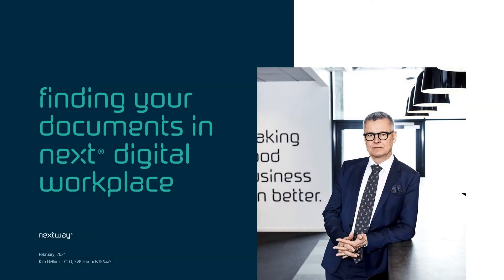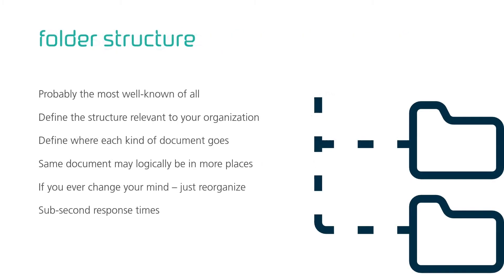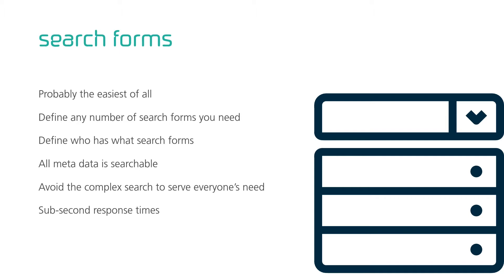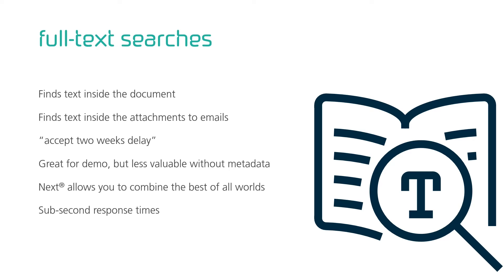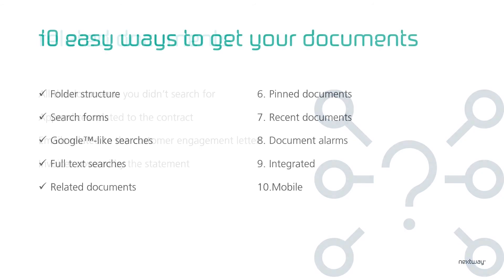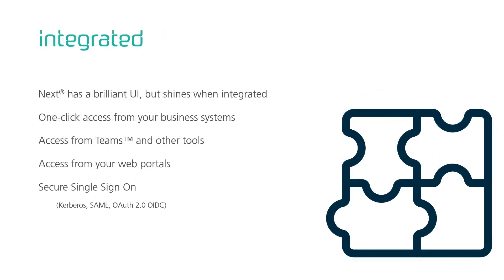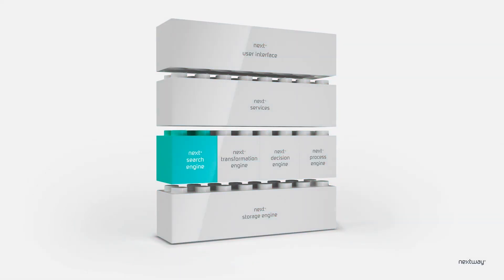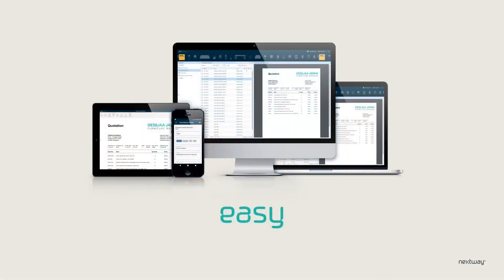How it works: Finding documents in Next® Digital Workplace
Intro by CTO Kim Hellum to the features for finding documents in Next®, and the technology behind.